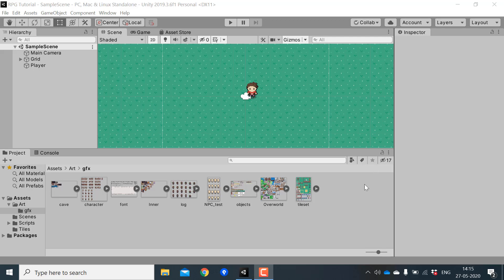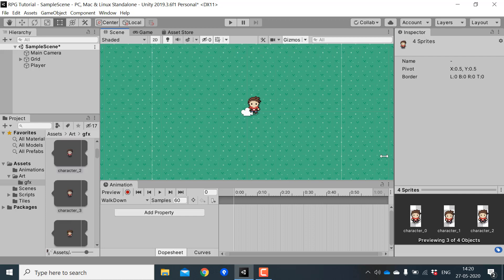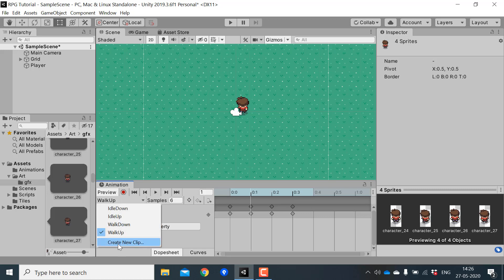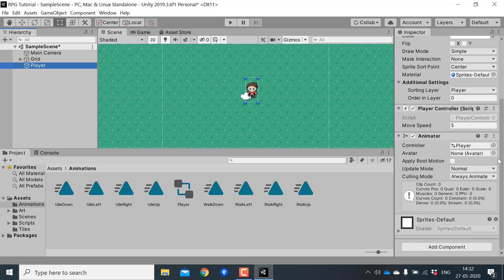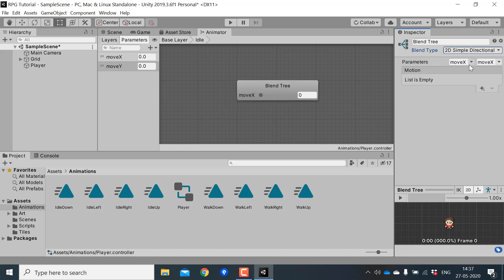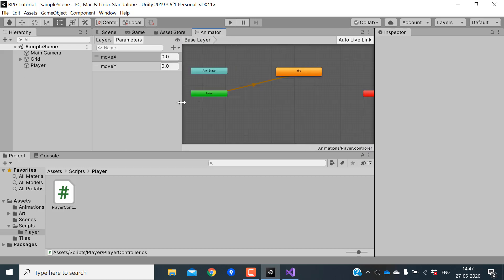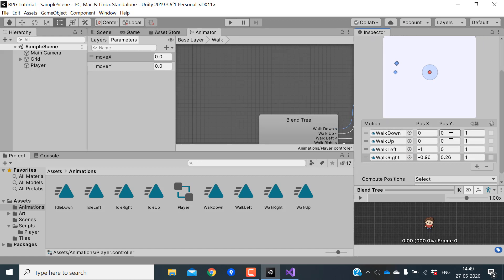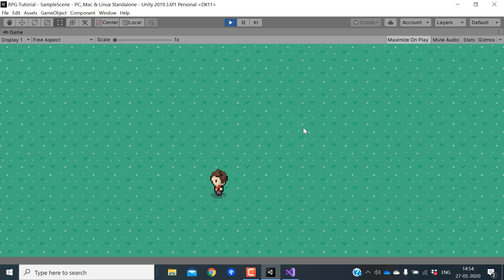Make A Game Like Pokemon in Unity | #2 - Player Animations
This Part 2 of Make a Game Like Pokemon in Unity Series. In the this video, we will look at how to create Player Animations using Blend Trees.

0:00 - Create idle & walking animations
5:16 - Create blendtree to control idle animations
8:37 - Set animation parameters from script
10:04 - Blendtree to control walking animations
12:19 - Play walking animation when the player is moving